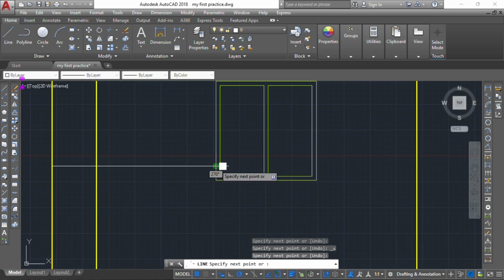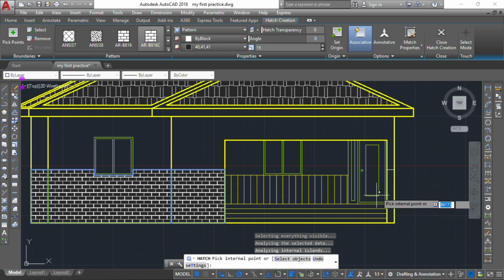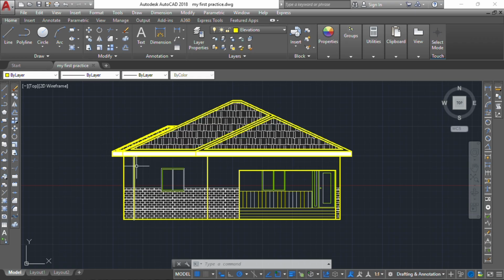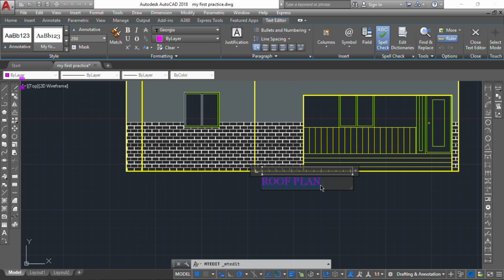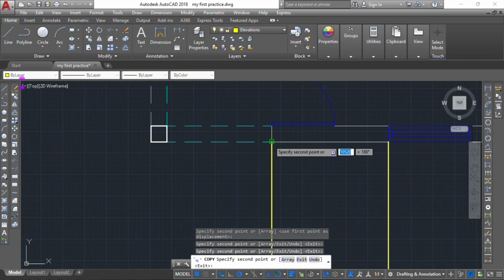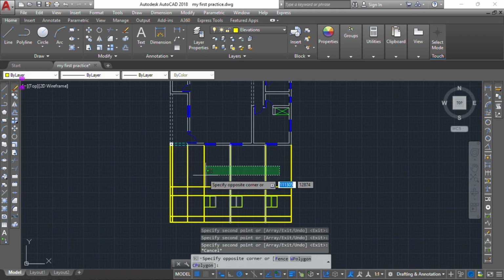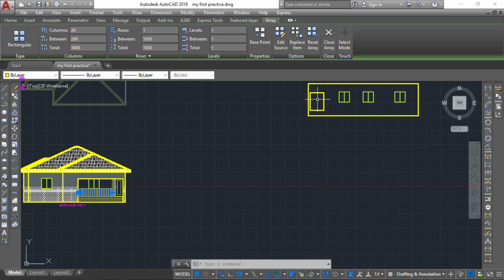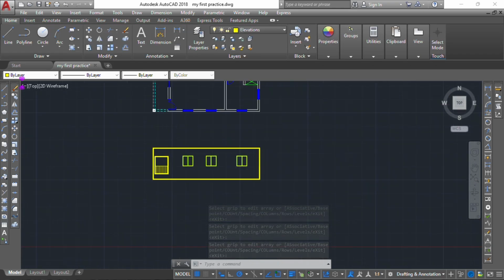AutoCAD for Beginners: 9d esigning The Elevations For The plan